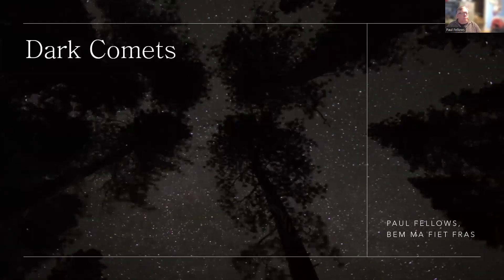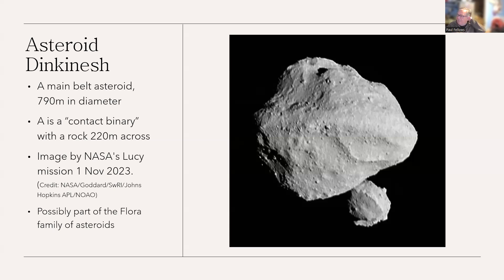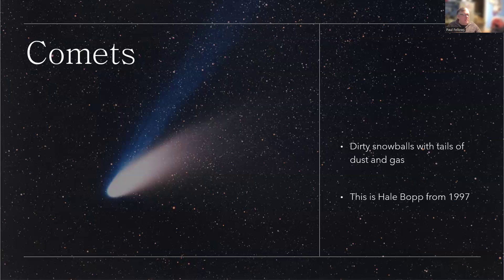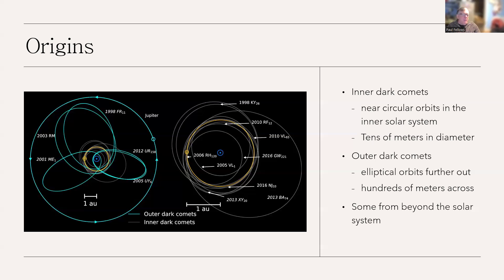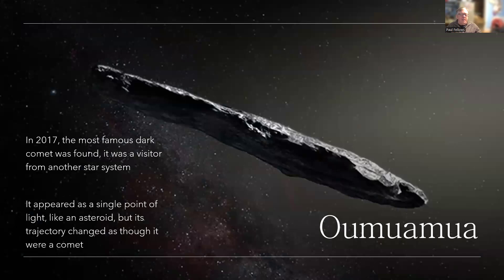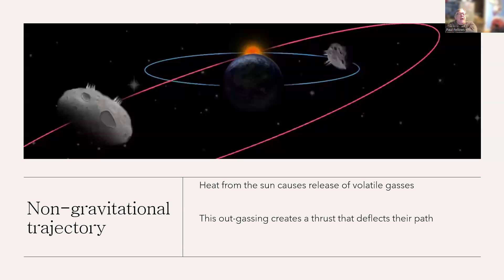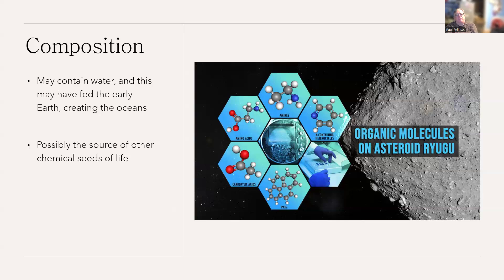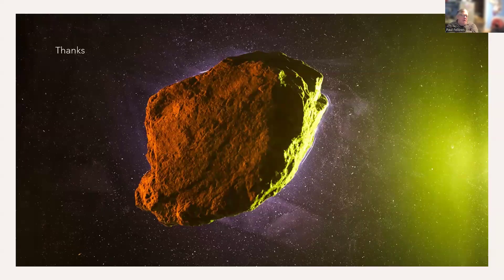Dark Comets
What's all this talk about a new class of object called "Dark Comets"